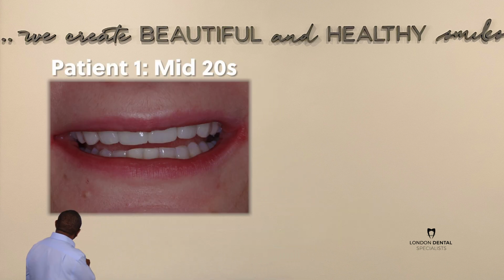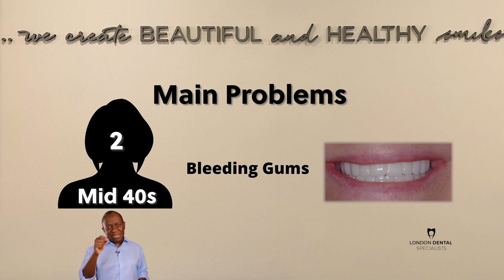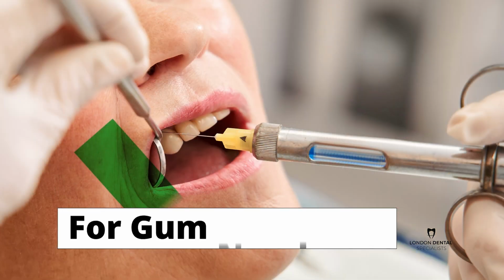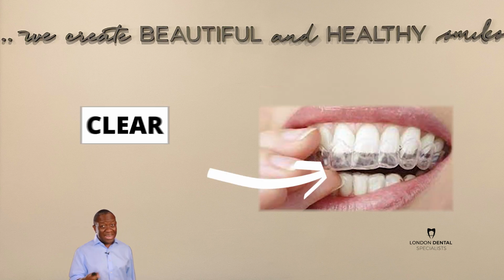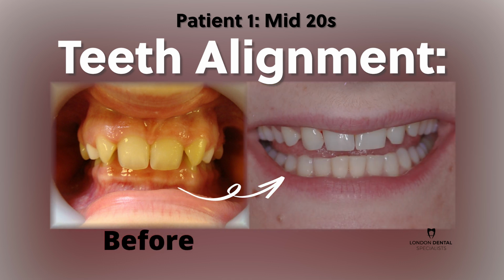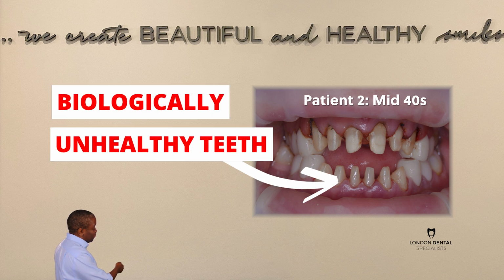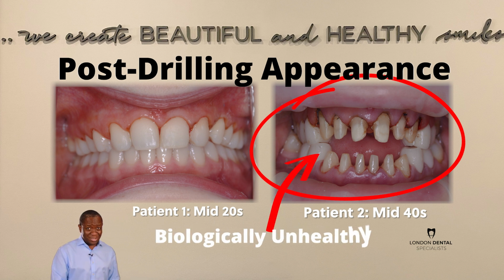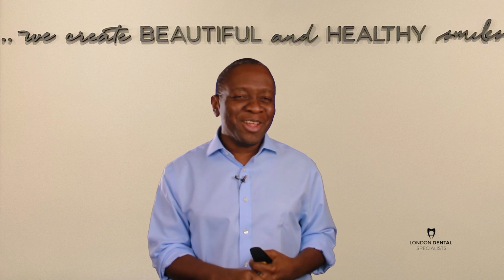Cosmetic Dentistry | Best in London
Are cosmetic dentistry options in London confusing? Dr. Ope has got you covered! In this video, Dr. Ope takes you through a comprehensive guide of the best cosmetic dentistry clinics in London. From teeth whitening to veneers, and everything in between, we will explore the top treatments, procedures, and dentists in the city to help you achieve your dream smile. Don't miss out on Dr. Ope's expert advice and tips for finding the perfect cosmetic dentistry for your needs.